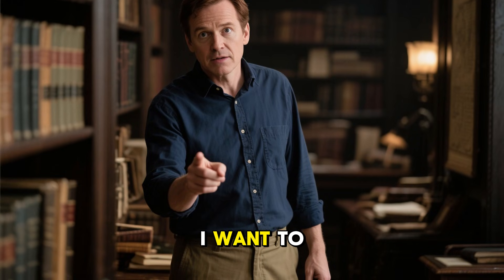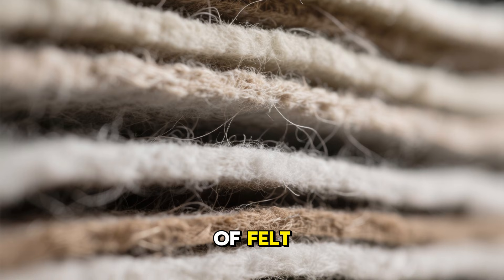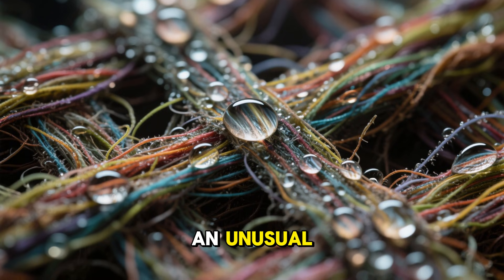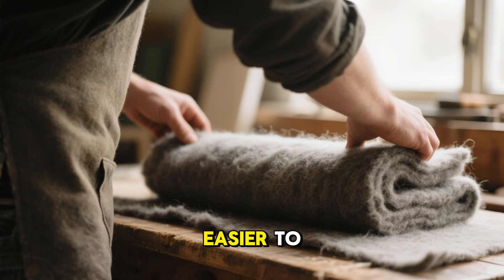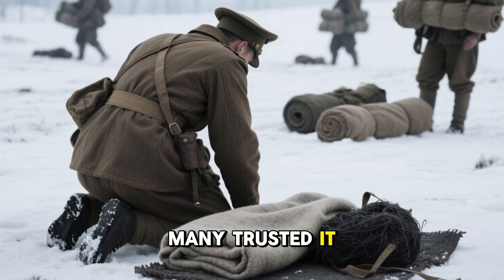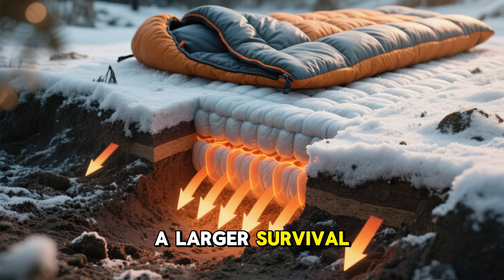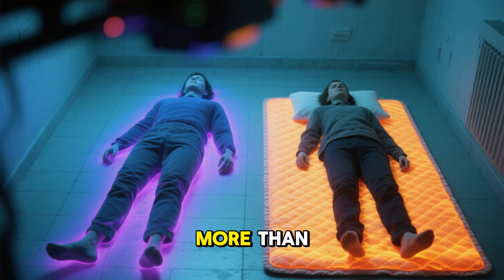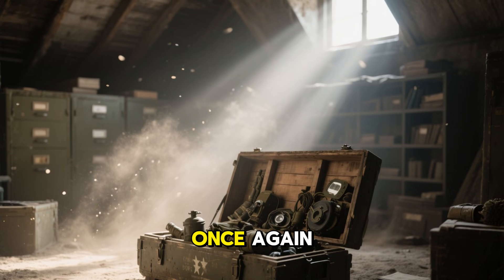The Lost WWII Heat Trick Engineers Still Can’t Explain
This video uses AI-generated narration and does not impersonate any person, living or deceased.

WWII engineers documented an unusual heat phenomenon produced by a now-lost material field units reported using during winter operations. The data is fragmented, inconsistent, and still debated today. This documentary pulls from engineering notes, thermal experiments, and soldier testimonies to explore the mystery.